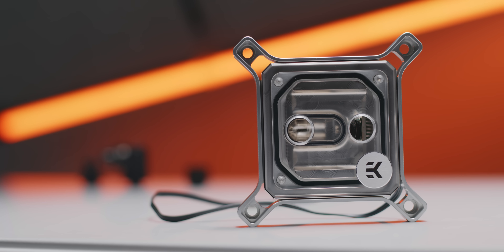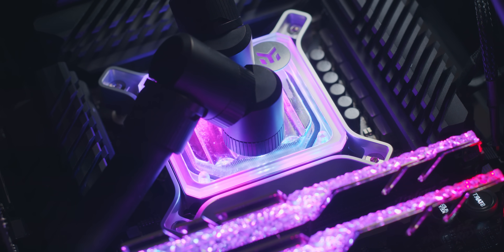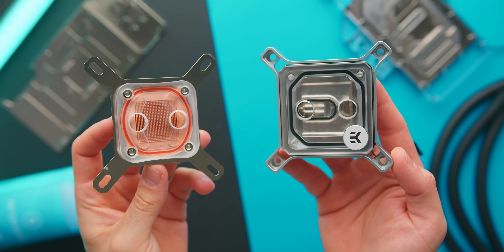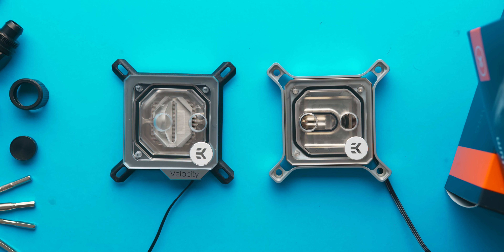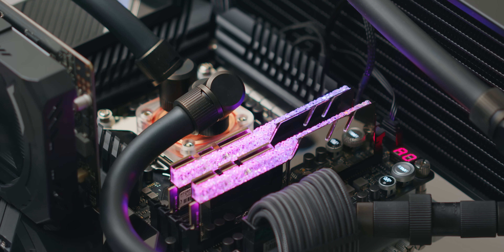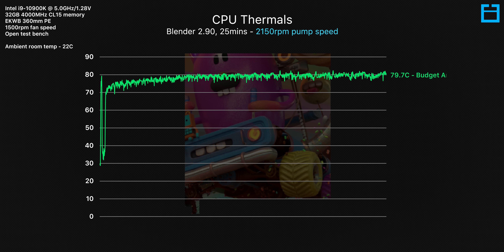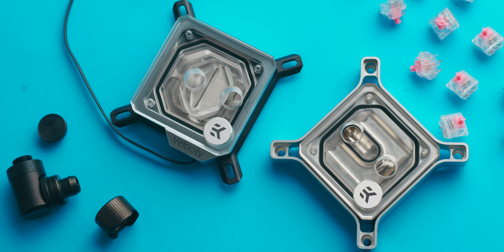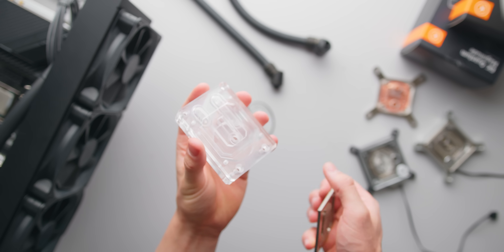$21 CPU Waterblock - How Bad Actually is it?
El Cheapo Amazon Block
EKWB Quantum Magnitude (Intel, LGA115X)
EKWB Quantum Magnitude (AMD)
EKWB Velocity (Intel, LGA115X)
EKWB Velocity (AMD)
Matte Black Tubing
Asus Z490 Maximus XII Hero